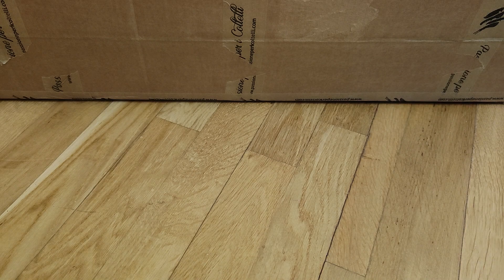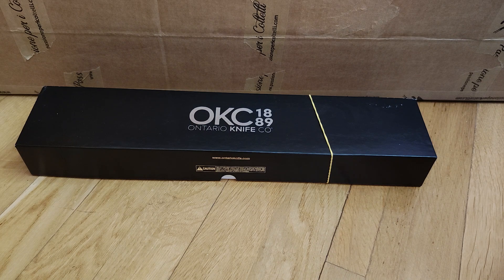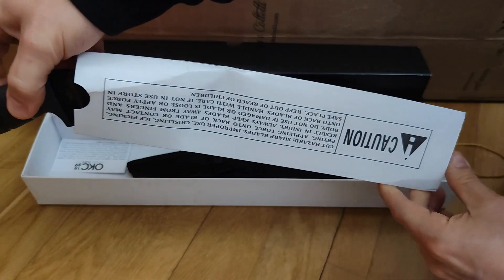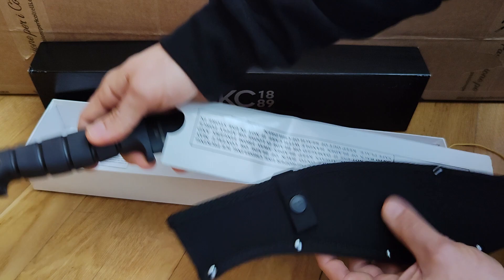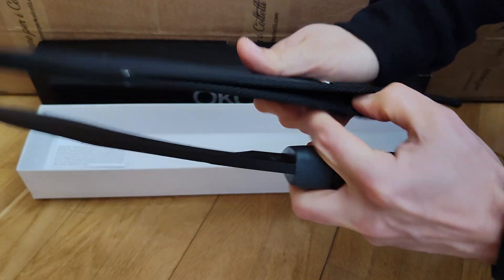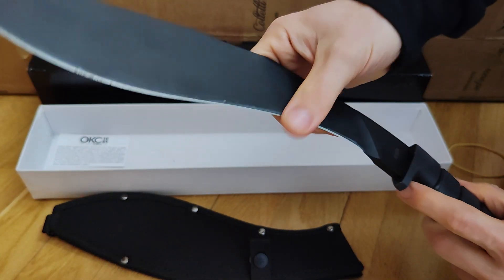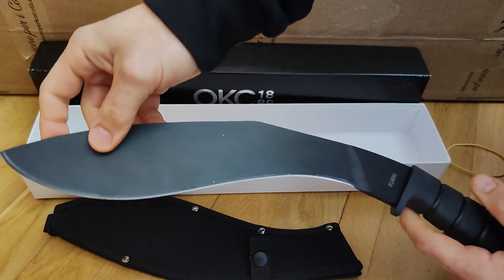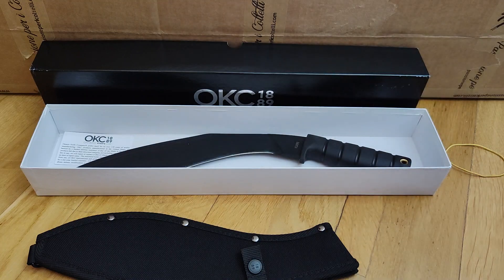Ontario Okc Kukri Unboxing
Ontario SP Kukri Unboxing, Specs: 1095 Carbon steel, 57-59 hrc, full flat grind, Kraton handle, Blade: 30,7cm/12.1inch, Thickness: 6,35 mm 0.250 inch, Total lenght: 42,4 cm,  Weight: 515 gr, Sheath: Nylon, Made in USA